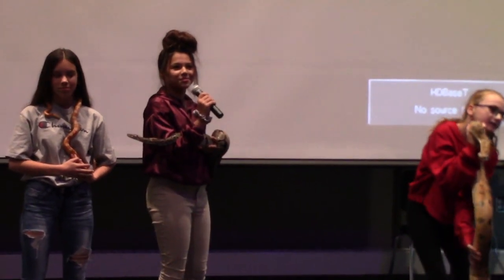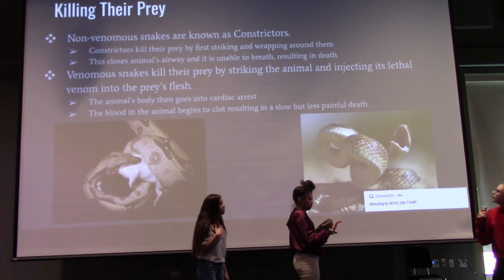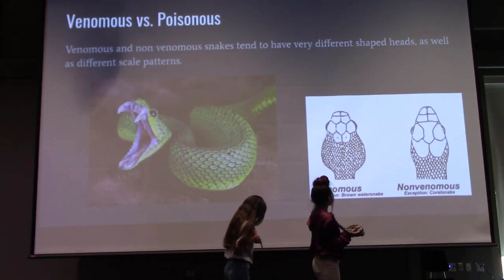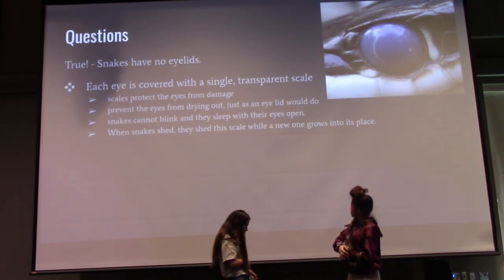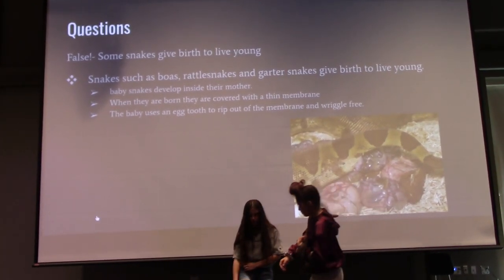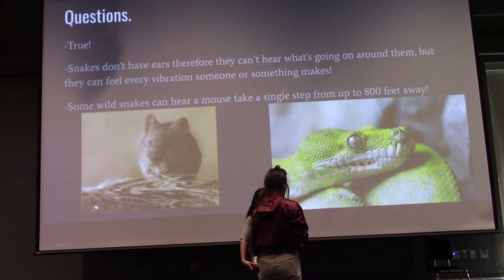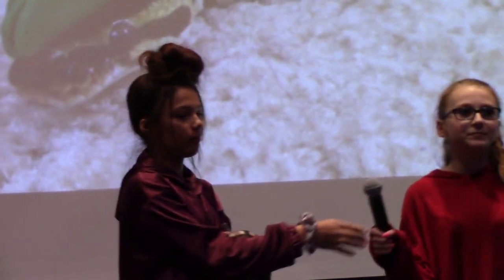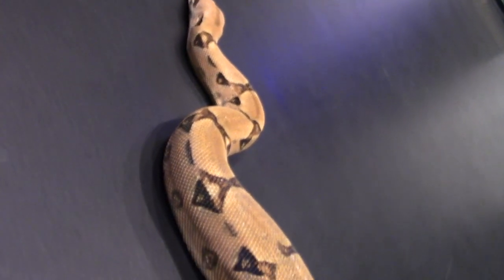Sage's Snakes Presentation!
Learn about snake and snake care from student Sage Ostergren.